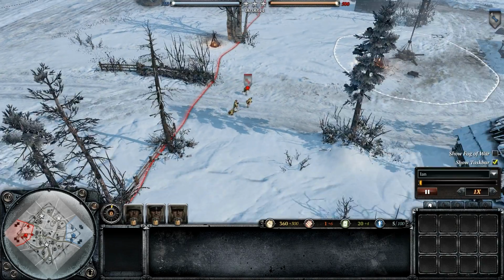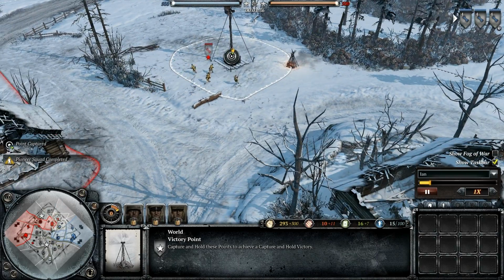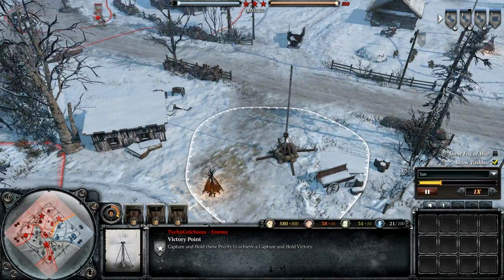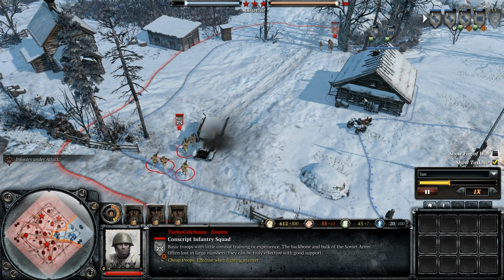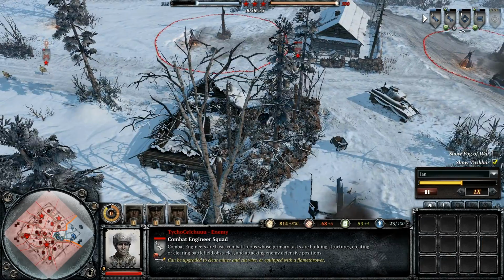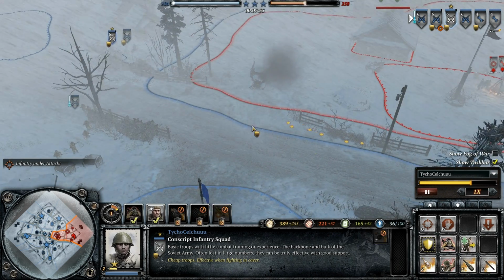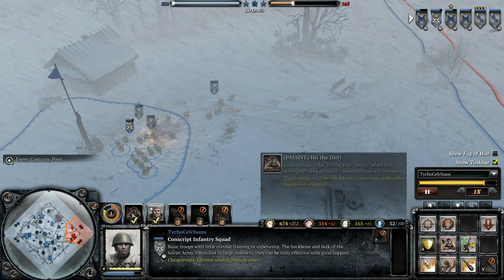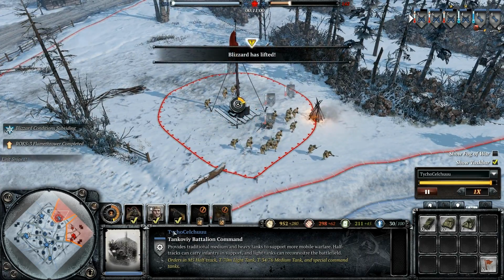Company of Heroes 2 Gameplay Basics Introduction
In this shoutcast I go over the basics of Company of Heroes 2 for players who are new to the series and for people who played the original. Learn about resource collection, infantry and tank combat, retreating and flanking, victory points, and so much more! Maybe not a lot more. That covers most of it.